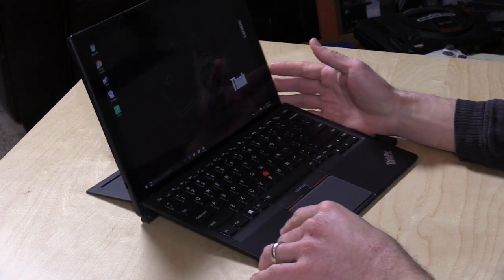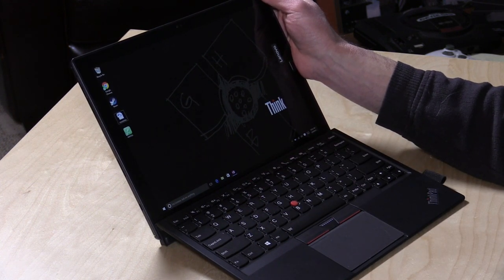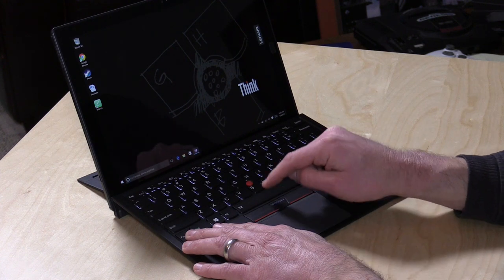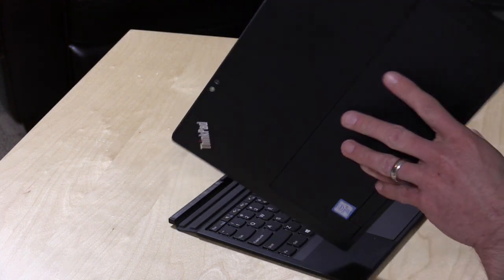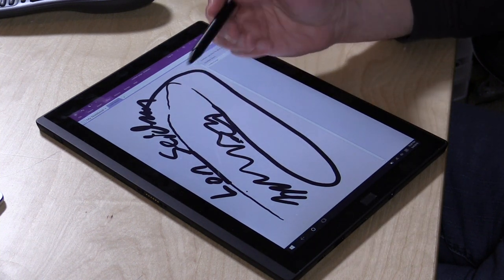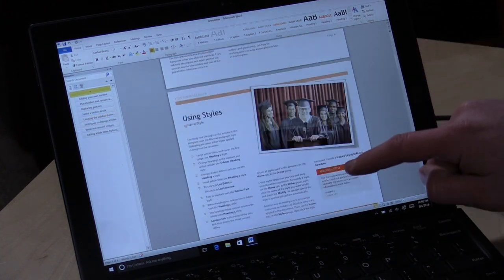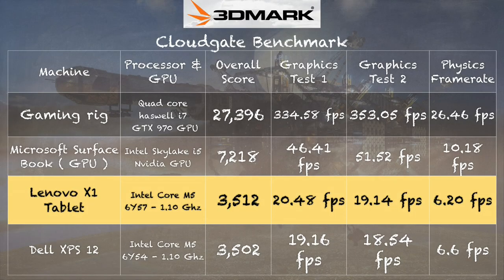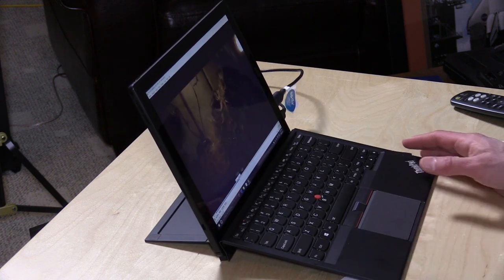Lenovo Thinkpad X1 Tablet Review - Microsoft Surface Alternative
VIDEO INDEX:
00:32 - Hardware overview
01:51 - Kickstand and using it as a laptop
02:35 - Keyboard and trackpad overview
03:34 - Ports and battery life
05:31 - Pen performance
06:28 - Web browsing
07:56 - Microsoft Word and Office
08:45 - Minecraft and gaming
09:45 - High bit rate Blu-Ray MKV video playback
10:04 - Conclusion and final thoughts

The Thinkpad X1 Tablet is a great Surface alternative primarily due to its Kickstand design. Because it lays more flat it's easier to use as a laptop. The $1349 price tag includes a keyboard dock and a pen.

The keyboard is comfortable but thin. It  tends to bounce a bit when latched onto the tablet portion of the machine. The latching of the dock to the tablet is great, it holds on very tightly.

Battery life isn't great at around 6 hours. An additional battery module will be sold soon that will extend the battery life on the device.

The tablet is powered by a Core-M processor at 1.1ghz. It performs well and is well suited for the kinds of work business tasks that Lenovo Thinkpads are designed for.